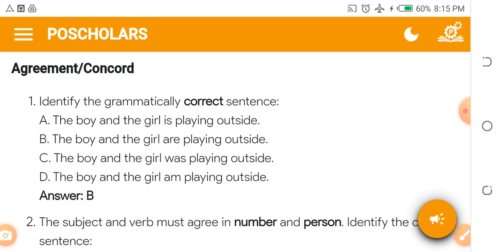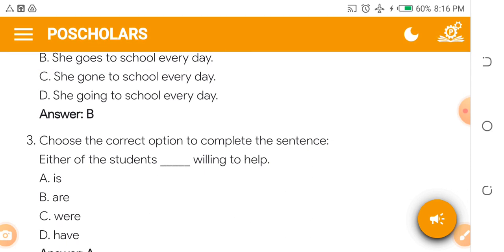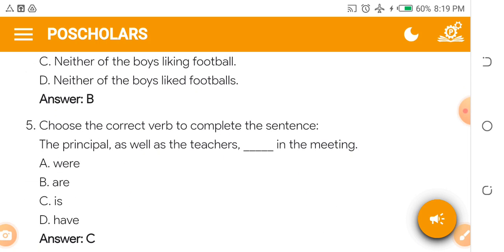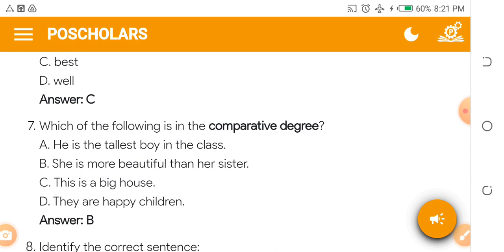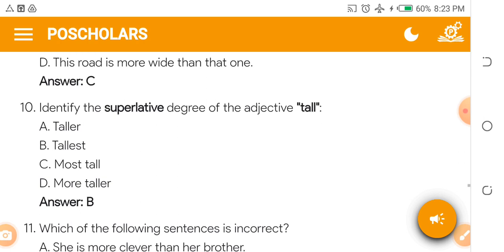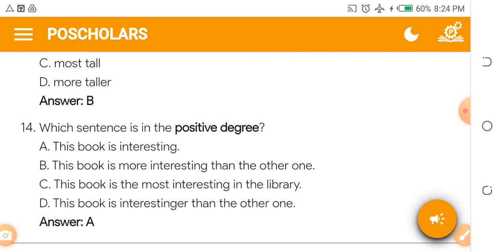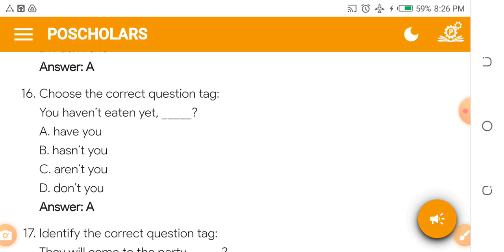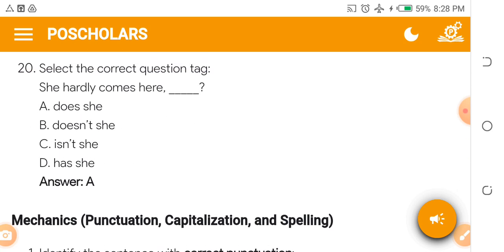Real JAMB Questions from USE OF ENGLISH. (PART 15) | Expo of Questions that could come out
Here are 20 real JAMB Questions from USE OF ENGLISH utme